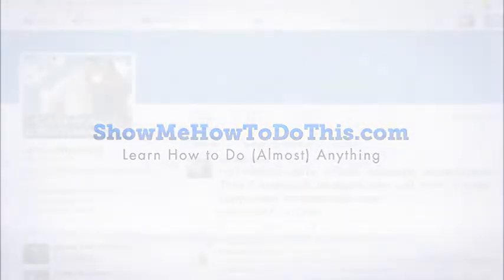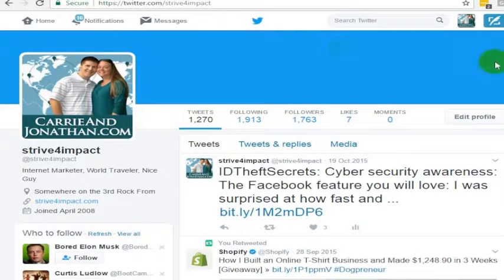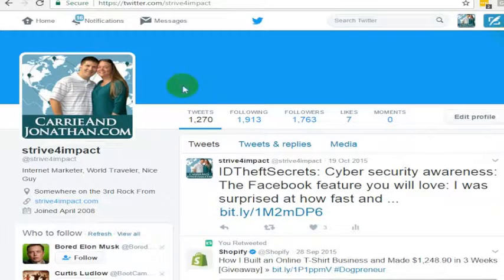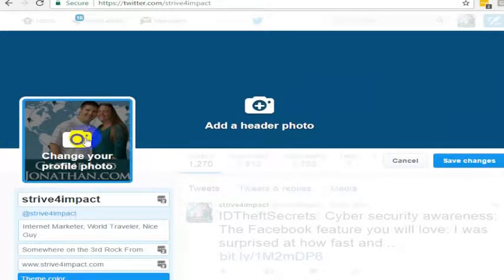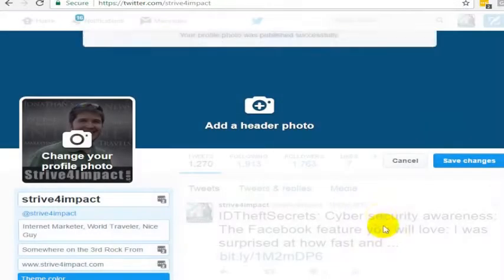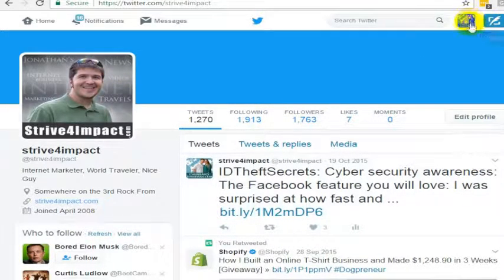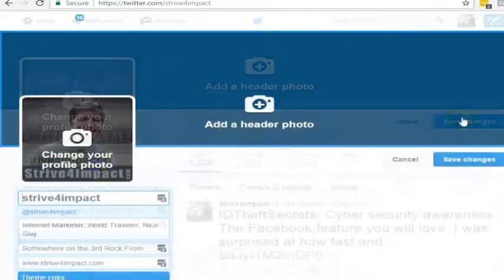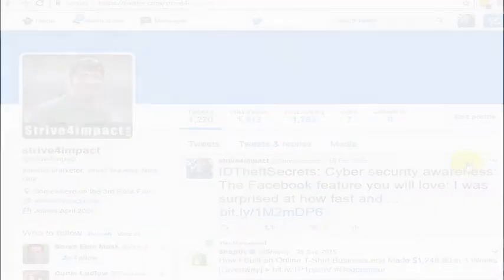How to Change Twitter Profile Image From Desktop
Changing your Twitter profile image from your desktop is pretty easy.  All you have to do is log in to your Twitter page, click on edit profile, click on edit profile image, and choose a new image to upload.

And Voila!  You will have a new Twitter profile image.